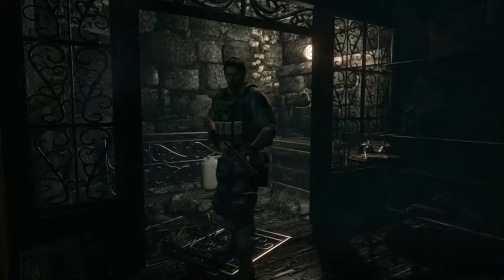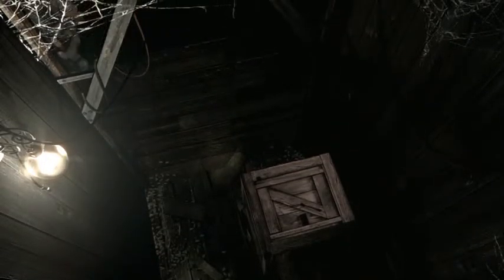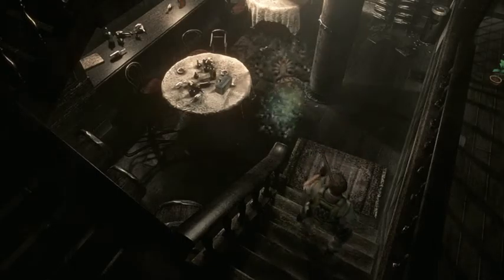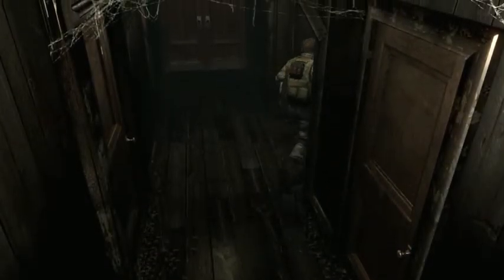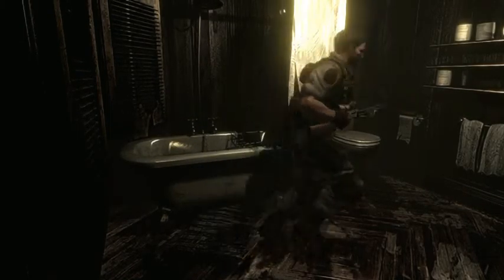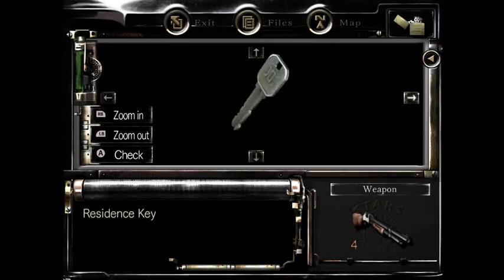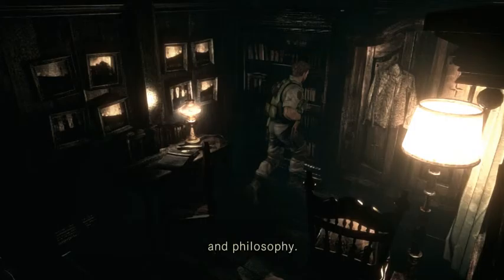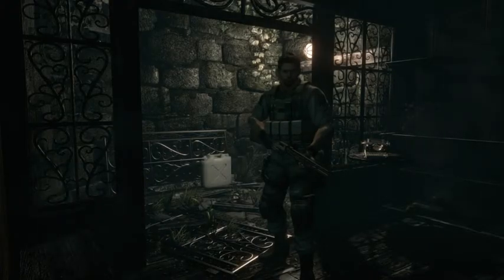Resident evil remastered chris's scenario part 8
OK here we go we are about to start looking around the guard house lets get some of these doors open and see what we can find. please remember to like, rate, favourite, comment, subscribe and enjoy :)